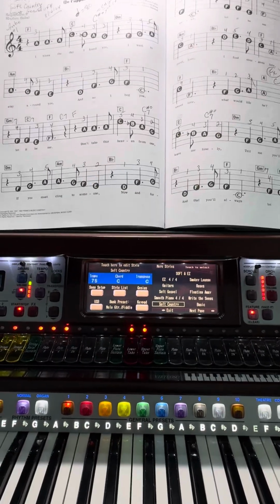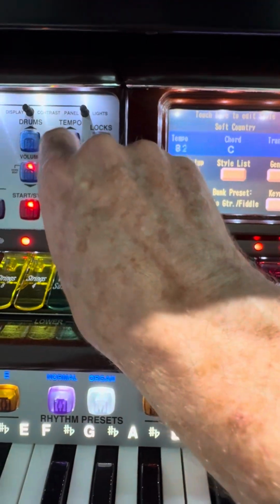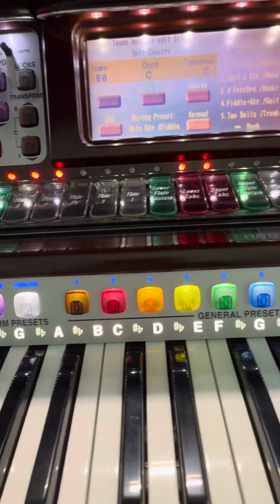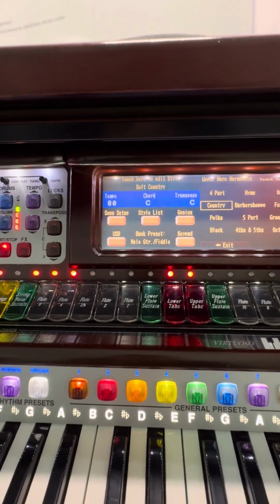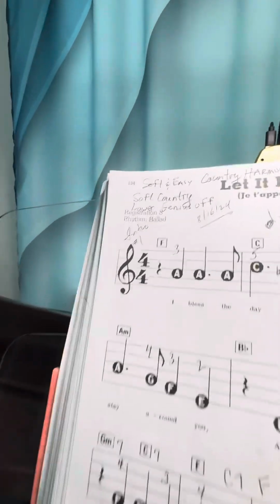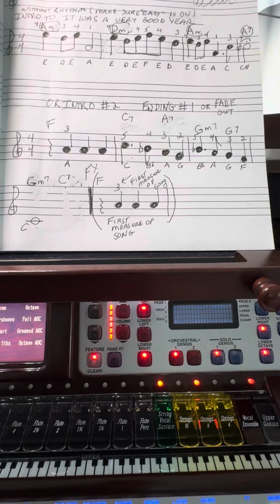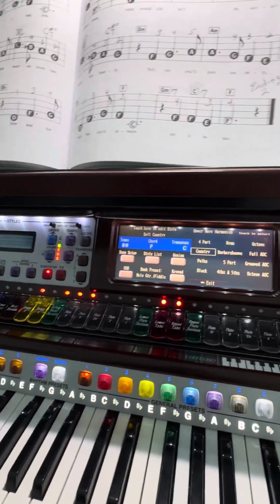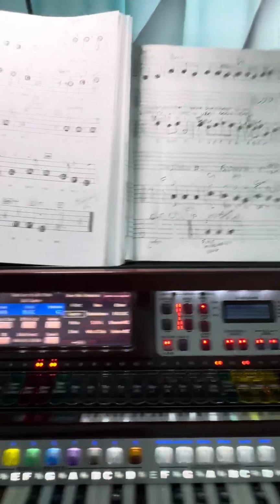Free Lowrey Class 8/16/24 Tutorial for bk 204 pg134 “LET IT BE ME”